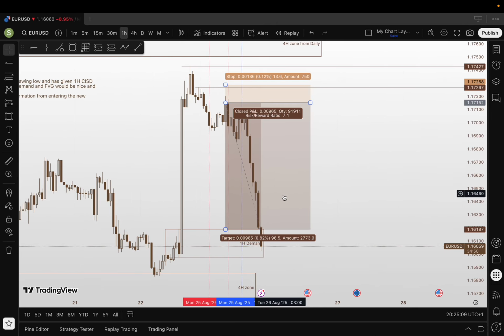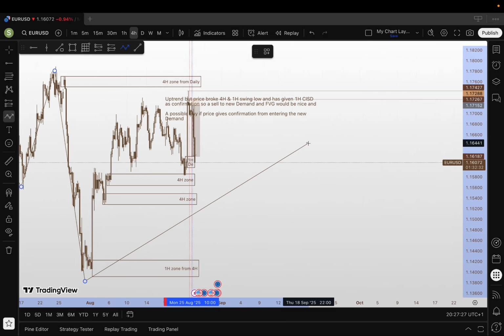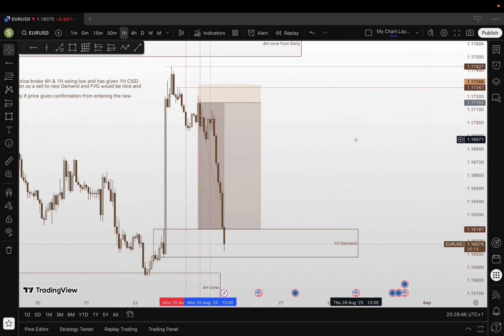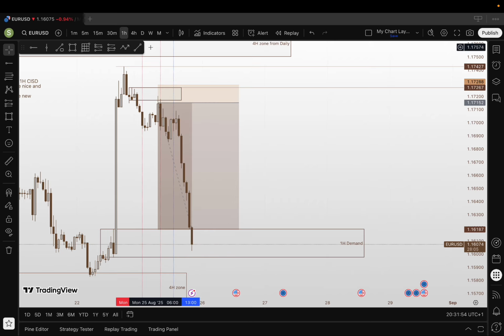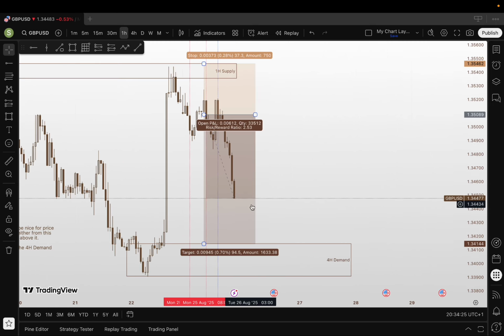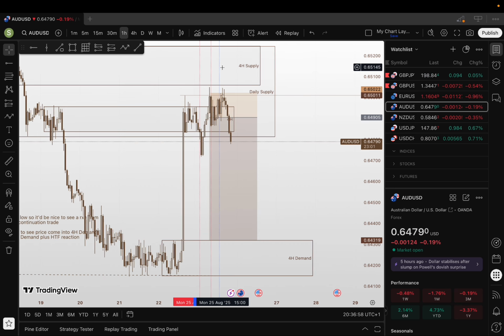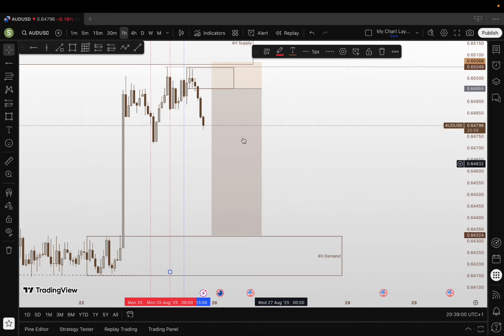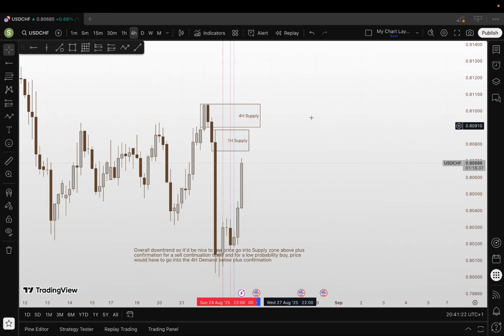Missed 7R trade 😪 - Newbie forex trader 📈